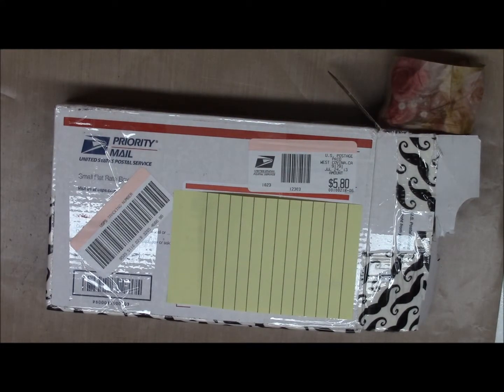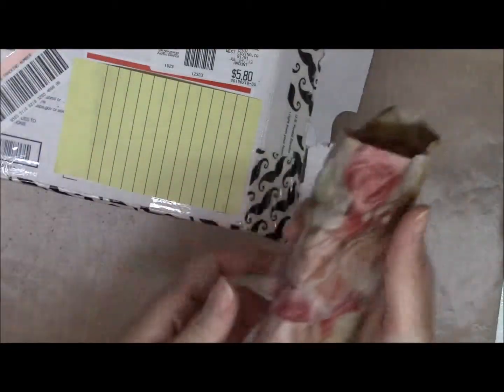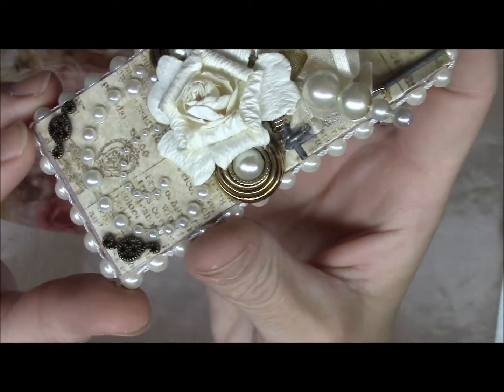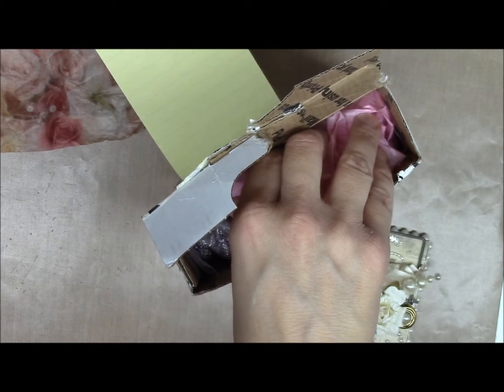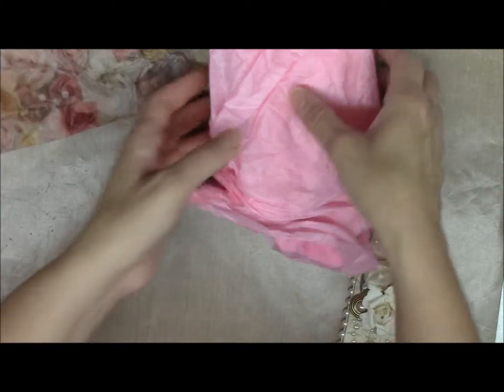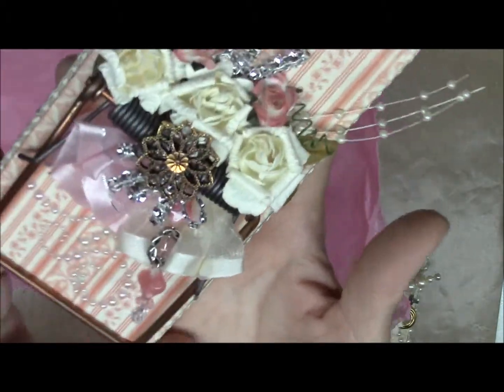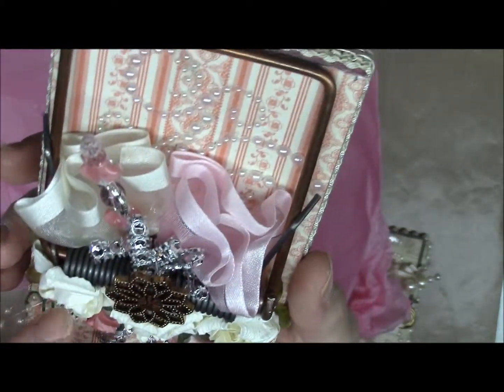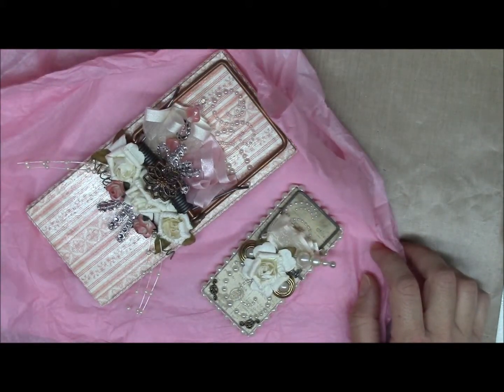Mousetraps I received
Mousetrap swap hosted by Tinascricutcreate

Received from Kim Nua